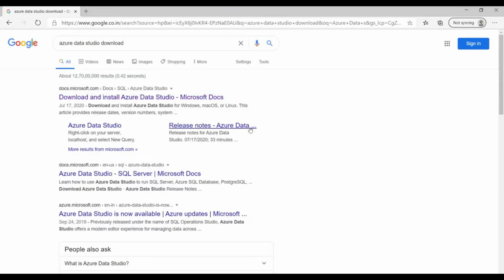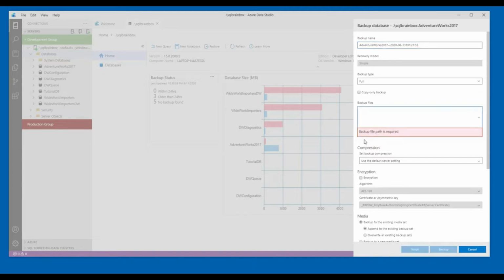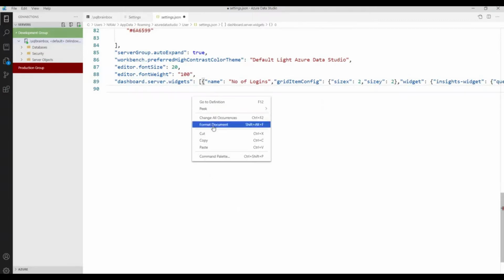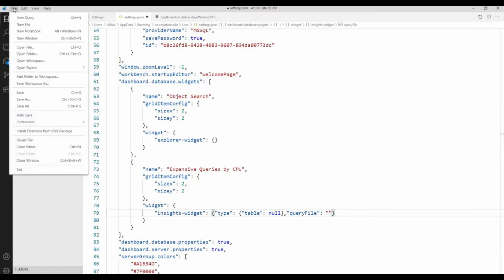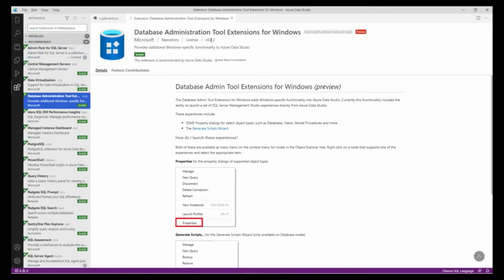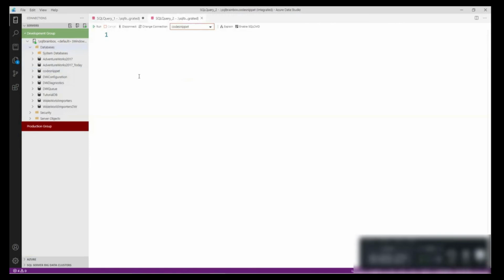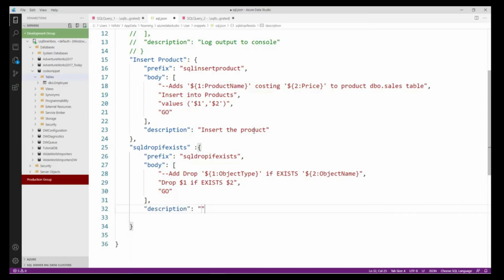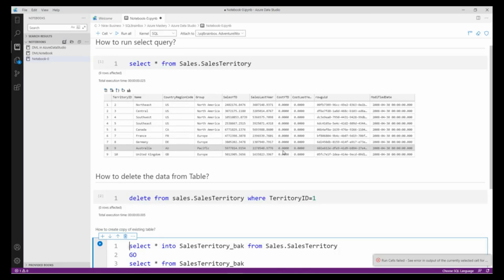What is Azure Data Studio | Backup and Restore database using Azure Data Studio | Create Dashboard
What is Azure Data Studio
How to Install Azure Data Studio
Backup and Restore Database ADS

Azure Data Studio is a free Microsoft desktop tool, initially called SQL Operations Studio, that can be used to manage SQL Server databases and cloud-based Azure SQL Database and Azure SQL Data Warehouse systems.

The lightweight software is designed to make routine database development, querying and administration work easier than it is with Microsoft's more-functional SQL Server Management Studio (SSMS) software.

As a result, Azure Data Studio is aimed not only at database administrators, but also at software developers and other non-DBAs who manage databases as part of their jobs.

Timeline
00:00 – What is Azure Data Studio
06:07 – How to Backup and Restore Database using Azure Data Studio
08:30 – Create Dashboard in Azure Data Studio
21:17 – Marketplace in Azure Data Studio
25:54 – Customize the workplace in Azure Data Studio
29:04 – Code Snippet in Azure Data Studio, Create Custom SQL Code Snippets in Azure Data Studio
39:35 – Jupyter Notebooks in Azure Data studio